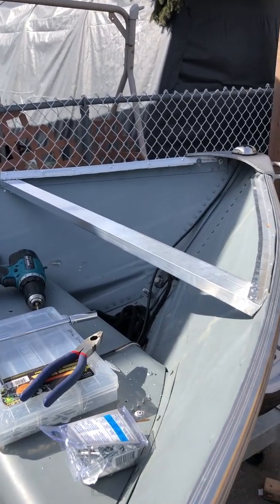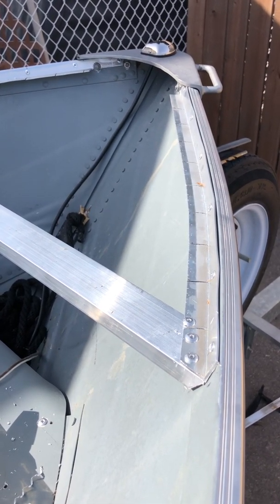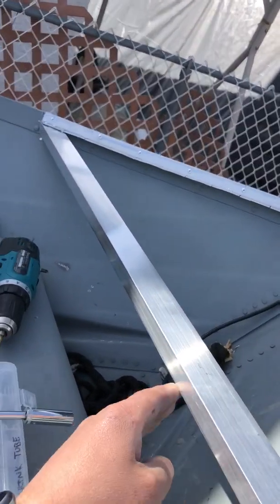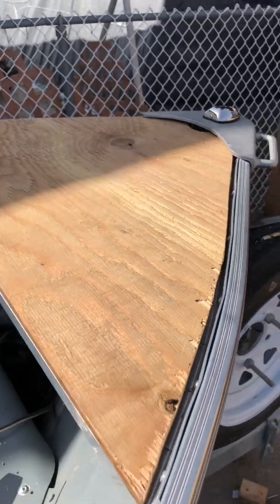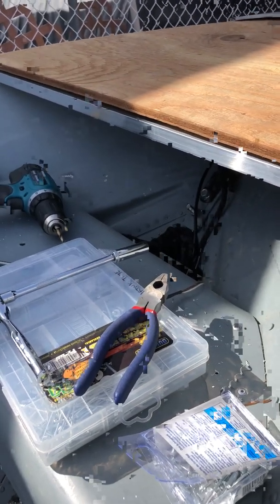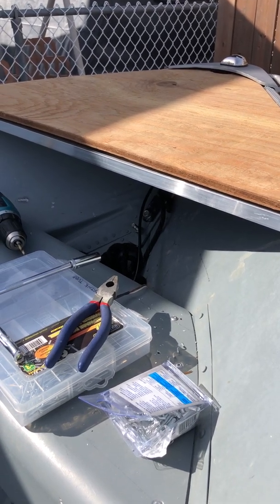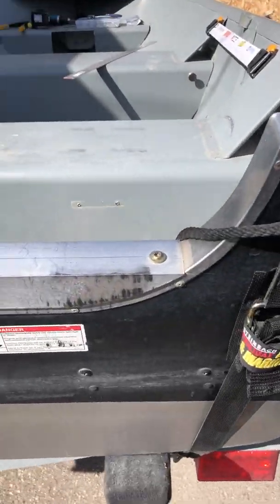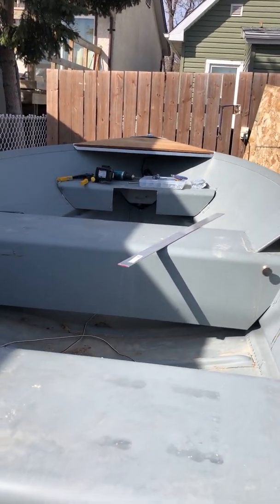Front bow trial placement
The aluminum angles and Aluminum U channel installed and dry fit of the bow plate